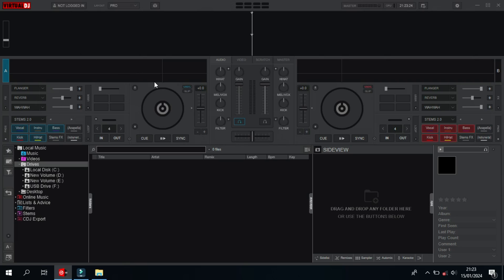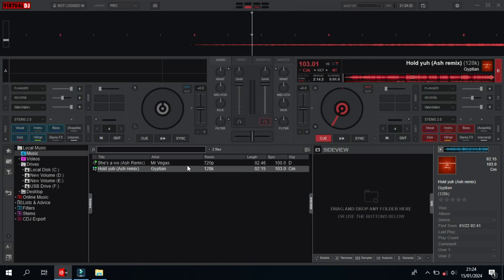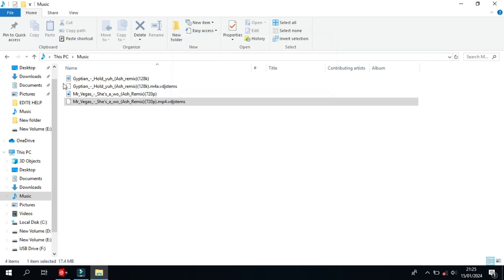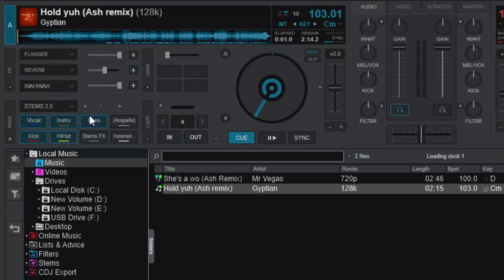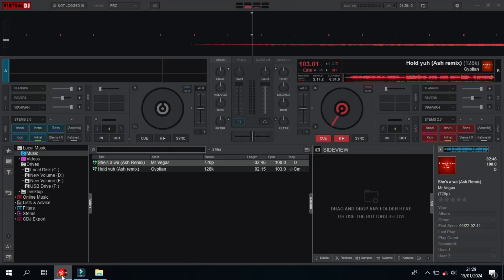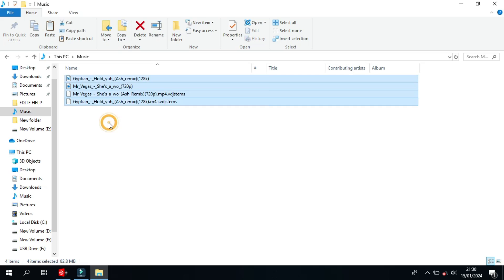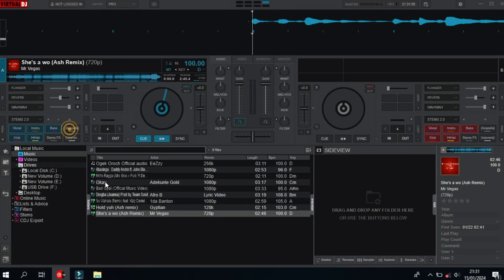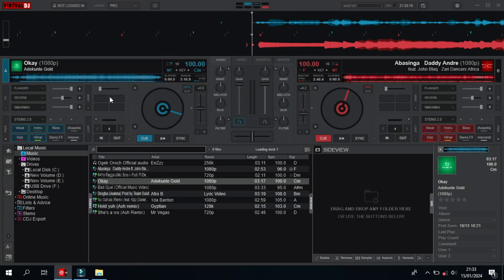Unlock Virtual DJ Stems 2.0 Without a Costly Graphics Card! 🎧 | Virtual Dj Hacks.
Hey DJ community! 👋 In this video, I've got a game-changer for all the Virtual DJ enthusiasts out there who want to experience the incredible Stems 2.0 feature in Virtual DJ 2023 but don't have the budget for an Nvidia RTX graphics card.

I'll show you a simple and budget-friendly workaround that lets you enjoy the cutting-edge Stems 2.0 feature without breaking the bank on a high-end GPU. No need to worry about expensive upgrades – just follow along, and I'll guide you through the process step by step.

🔥 Virtual DJ Stems 2.0 Unlocked!
💡 Virtual DJ 2023 Tips & Tricks
🚀 Budget-Friendly DJ Solutions

Note: These are just random songs with ready-made steps.

Whether you're a beginner or a seasoned DJ, this tutorial is designed to make the most of your Virtual DJ experience without compromising your wallet. Let's elevate your DJ game together!